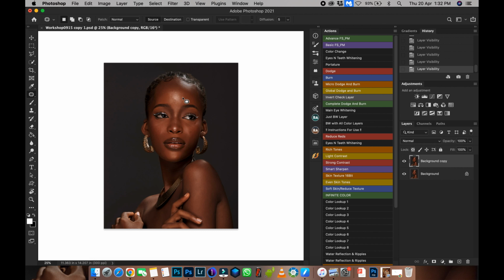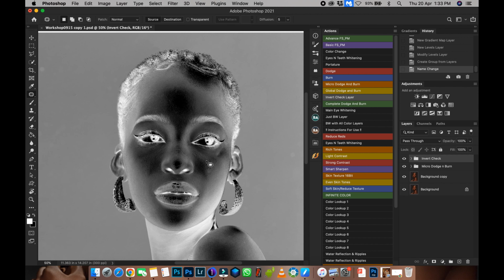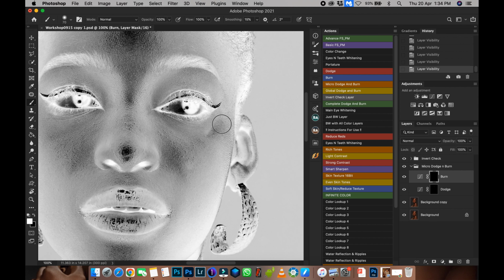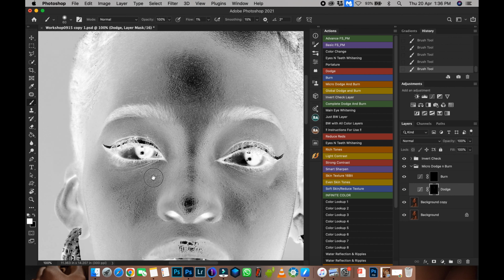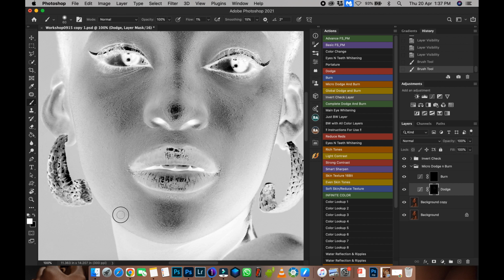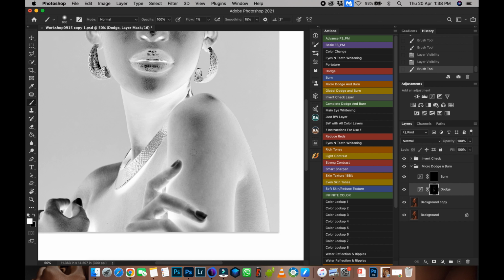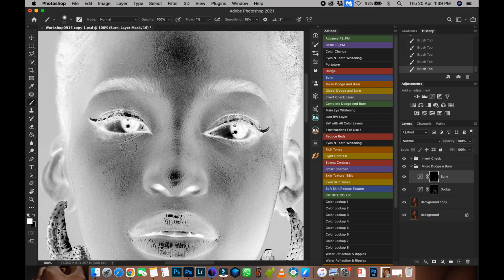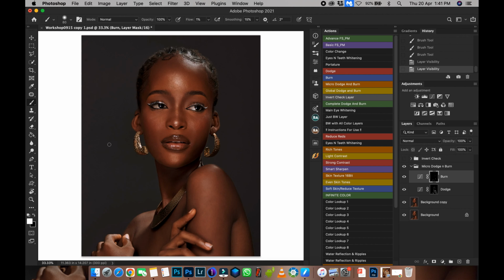Watch me edit high-end skin retouching in adobe photoshop 3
In today's video, I'll show you how I do Micro Dodge and Burn.

DM For my Color Grade, Luts and Actions.